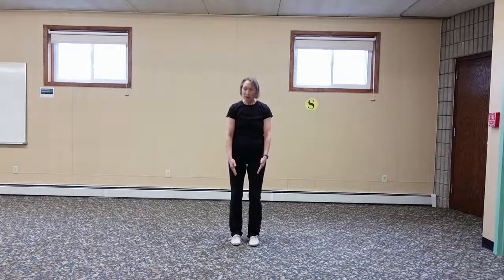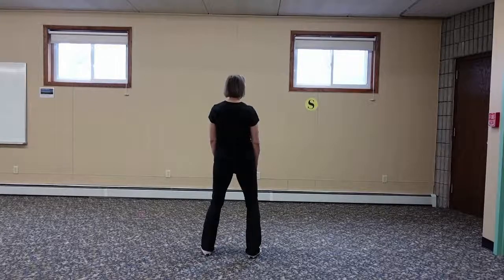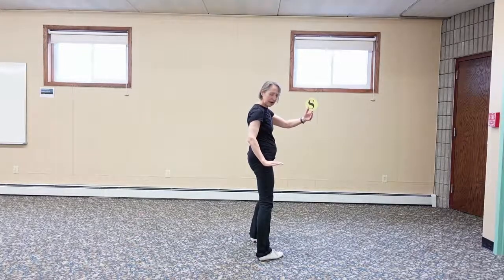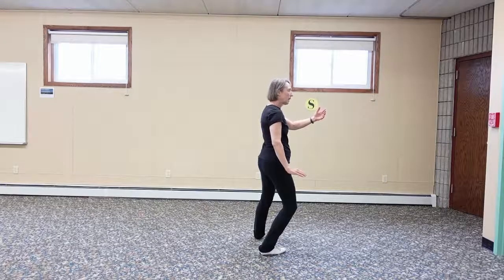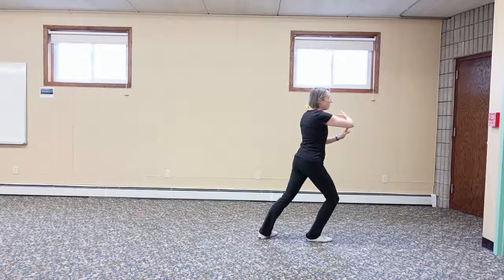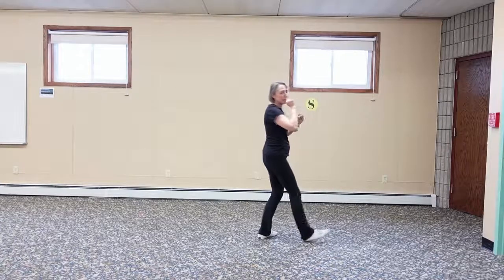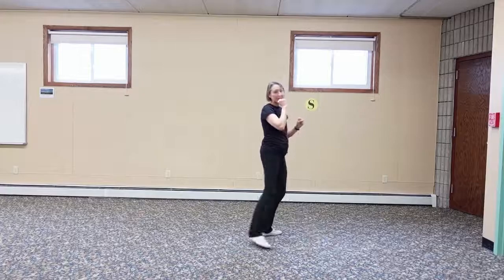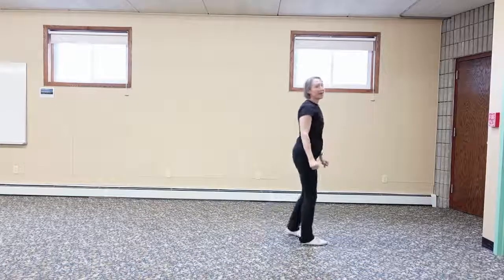Video 1 part one: Ready Position-Push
Part one of the Yang Long form.

The following moves are covered in this video.
Ready position
Preparation
Beginning
Ward-off, Left
Ward-off, Right
Rollback
Press
Push

13 minutes